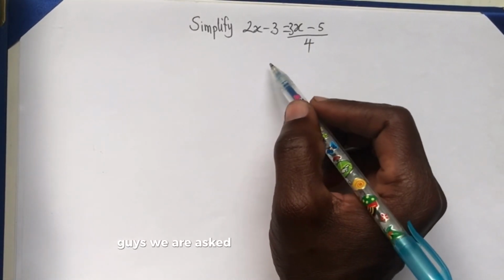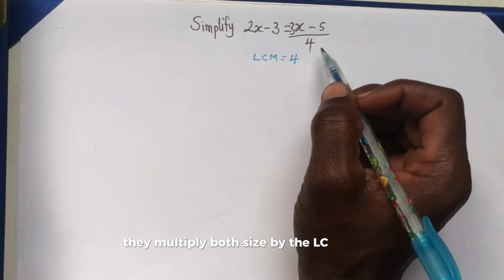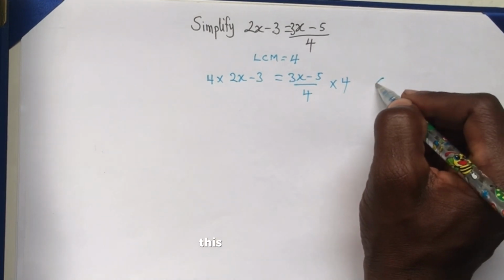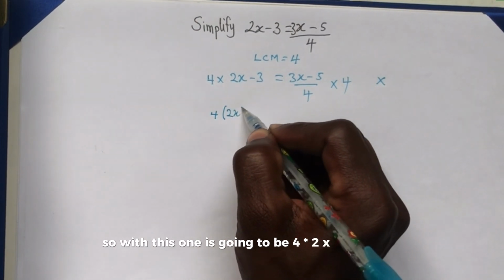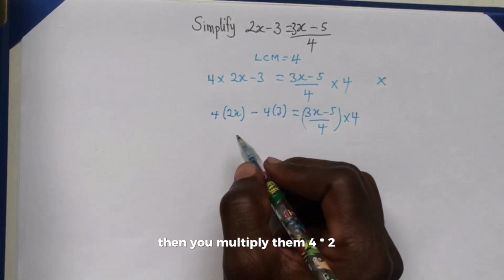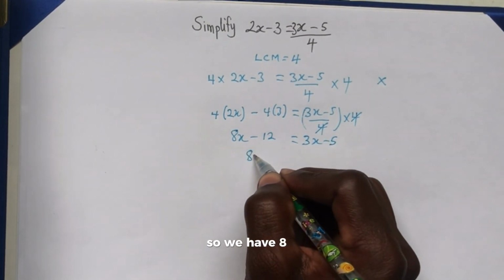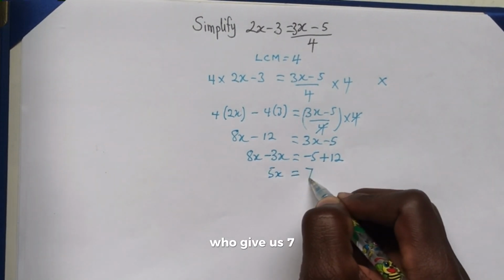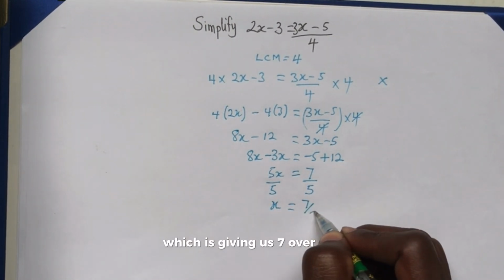GCSE MATHEMATICS TUTORIALS | LINEAR EQUATIONS | YOU SHOULD KNOW THIS gcsemaths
Solving equations. GCSE math tutorials
Pearson edexcel international gcse mathematics